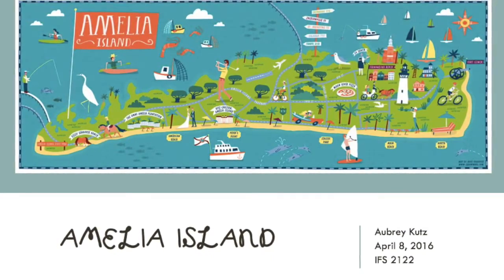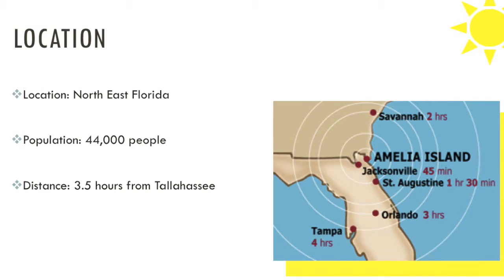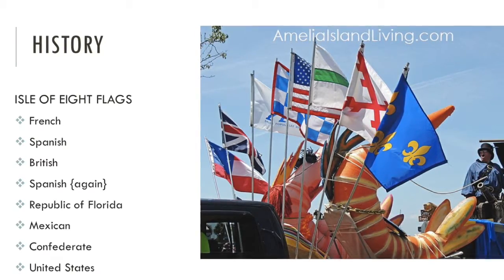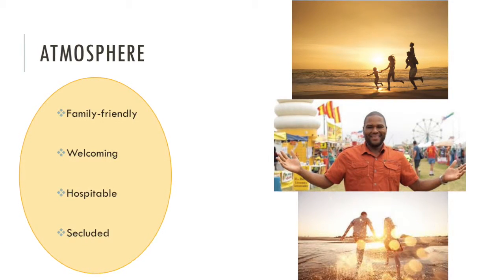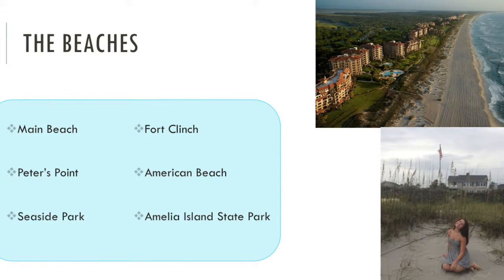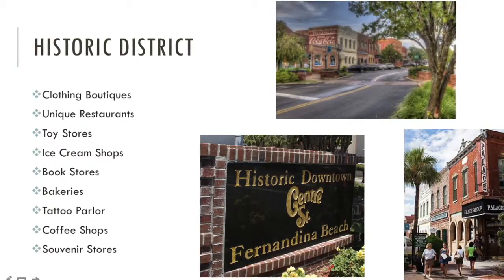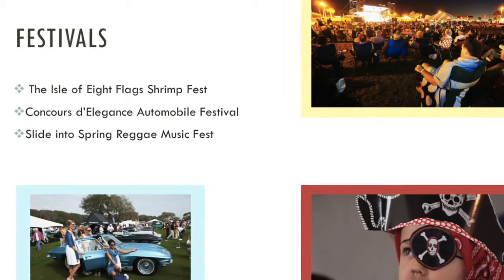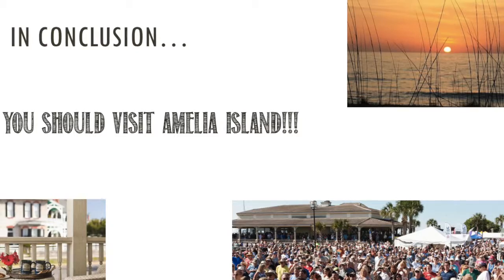Aubrey Kutz- Amelia Island